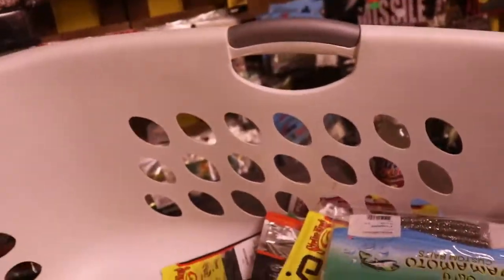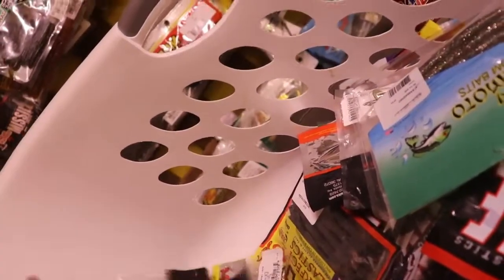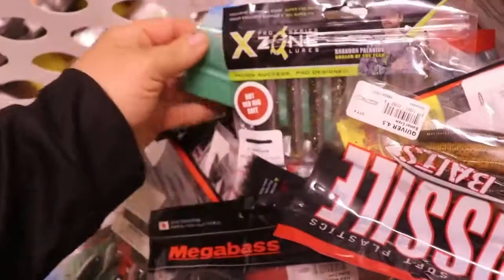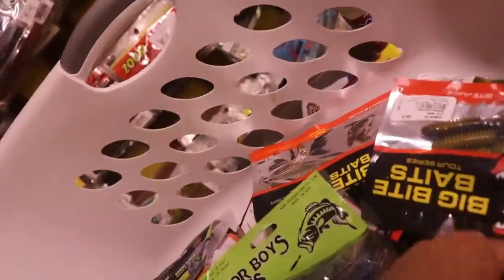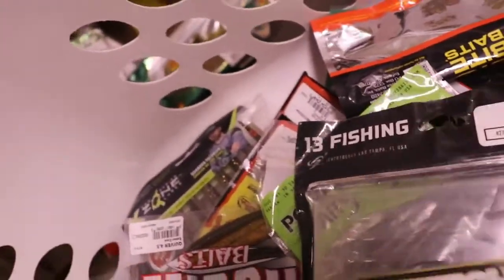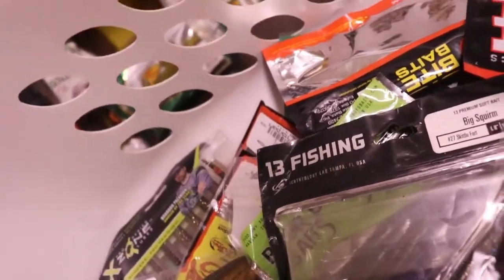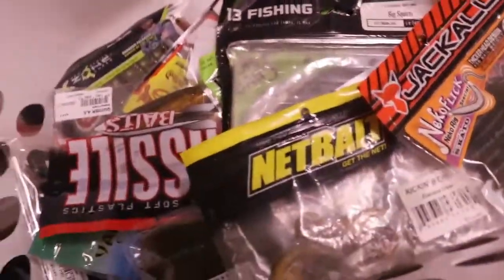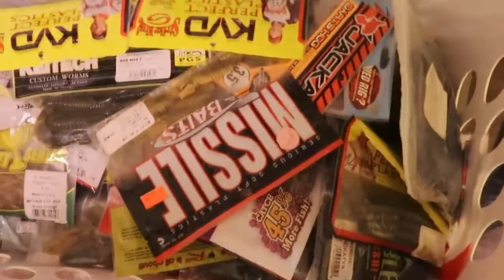Tackle Addict Challenge 2022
Time to use all the soft plastics, I haven't gotten around to trying, in hopes of becoming a better angler.